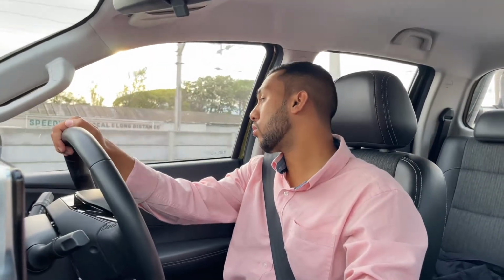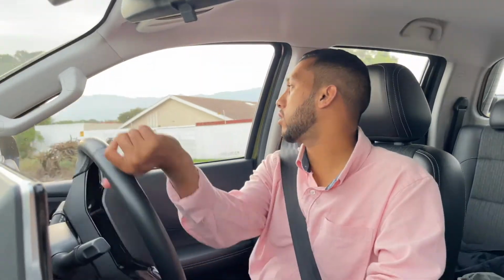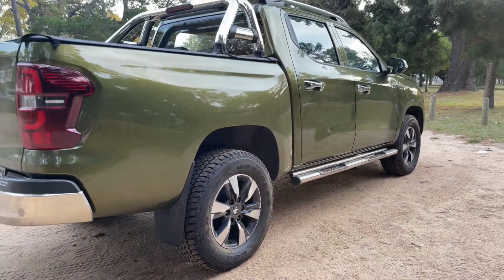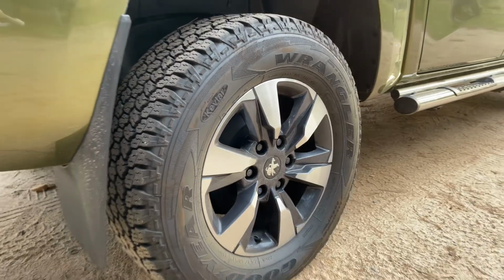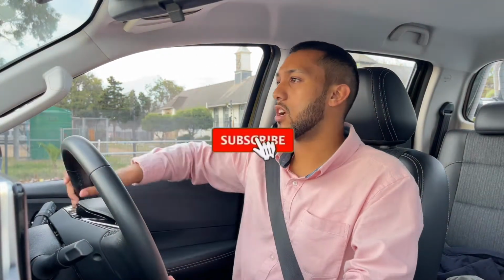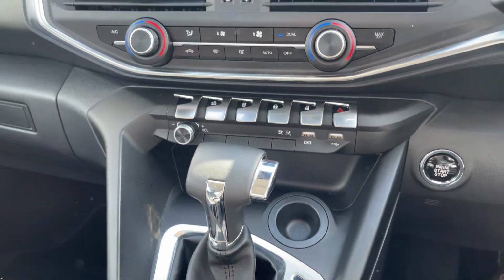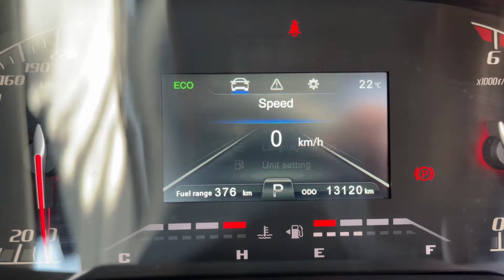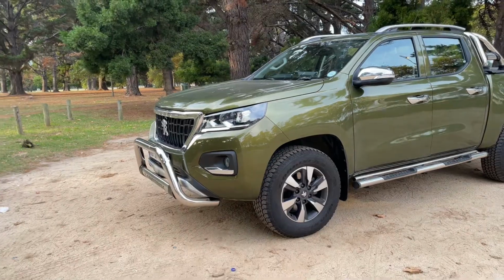Peugeot Landtrek 4x2 Bakkie - FULL REVIEW | South African Youtuber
The Peugeot Landtrek 1.9D Allure Auto Double Cab is extremely spacious and definitely gives the driver that premium feel when the vehicle is being driven. The Peugeot Landtrek starts from R 589 000,00.